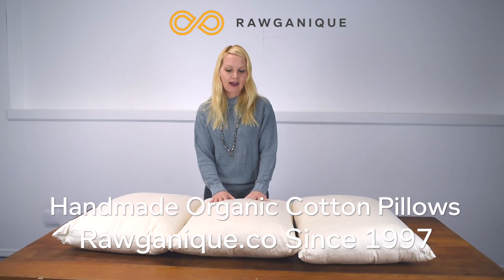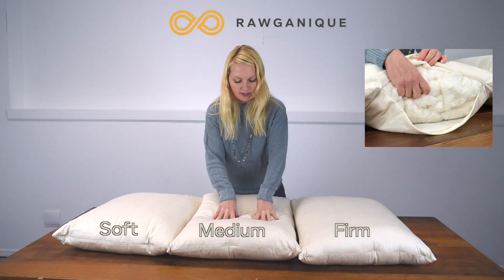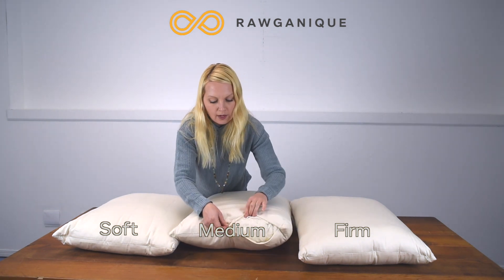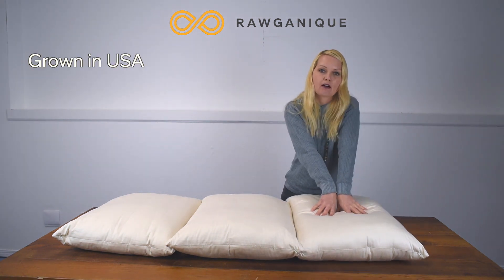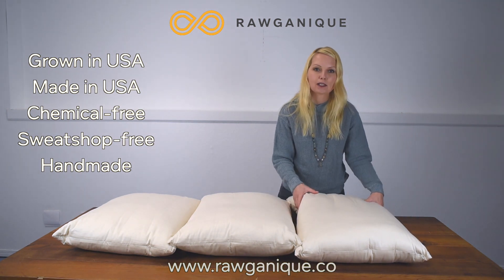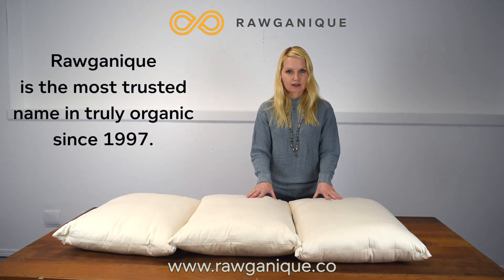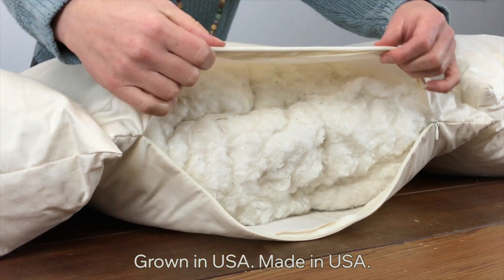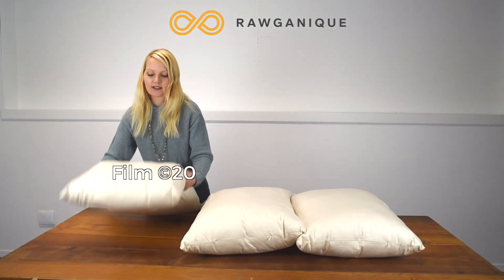Where To Buy 100% Organic Cotton Pillows Made in USA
100% organic cotton pillow grown in USA and handmade in USA. Rawganique.co since 1997.  Chemical-free. Sweatshop-free. Vegan. Animal-friendly. Cruelty-free.